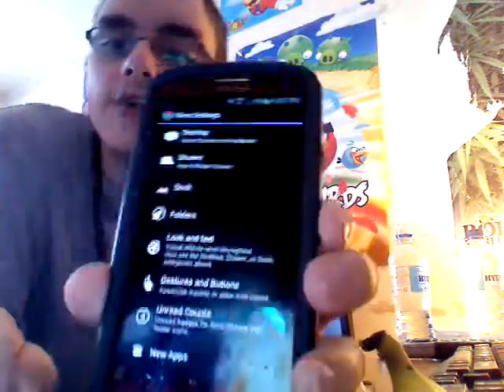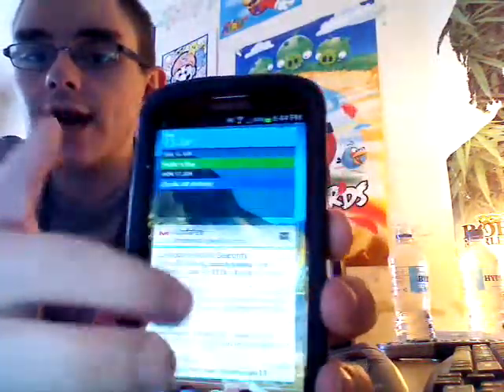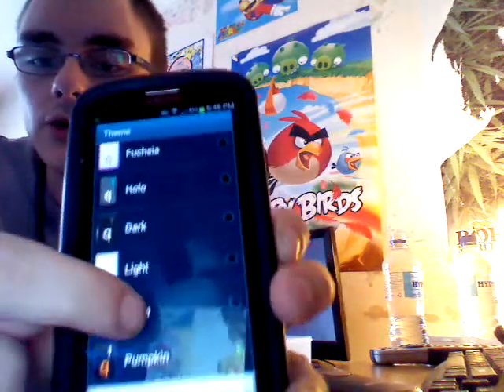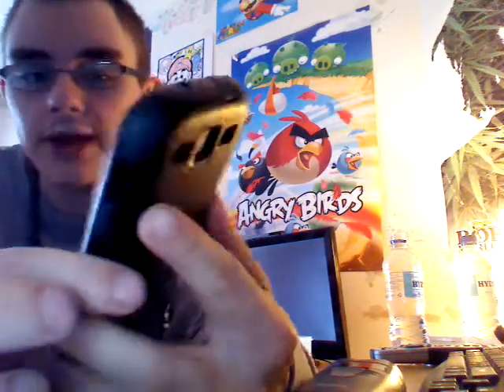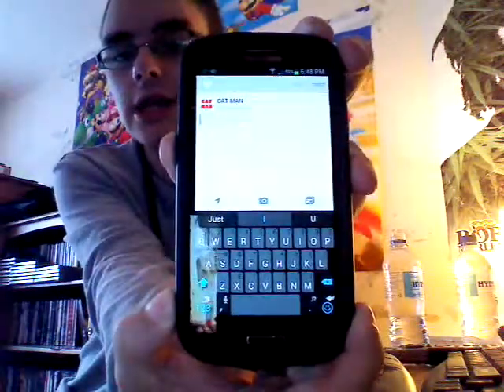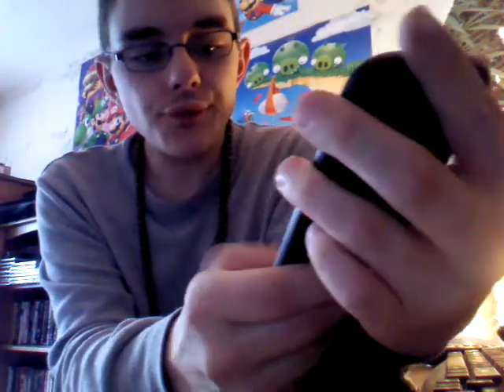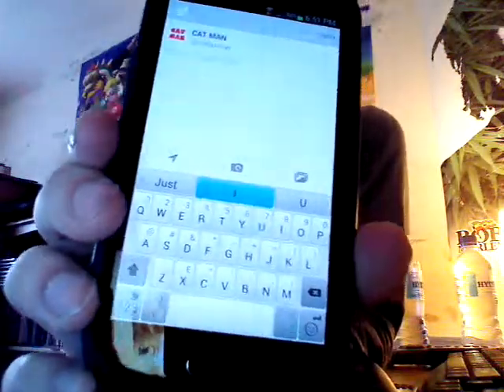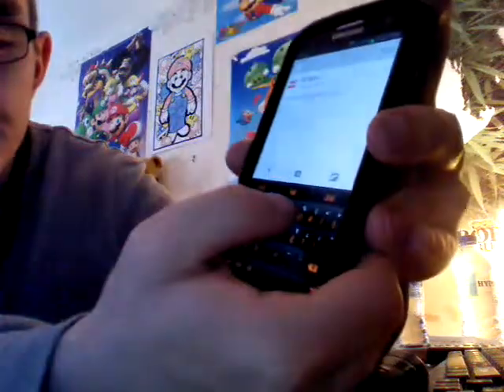nova launcher and swiftkey reviews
SwiftKey Keyboard Free its the try one but u can pay for it if you like